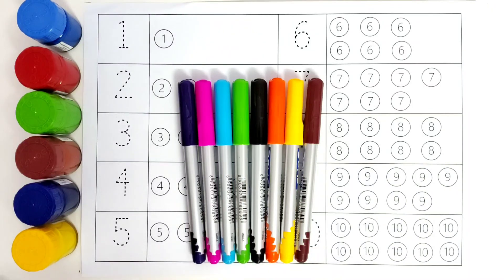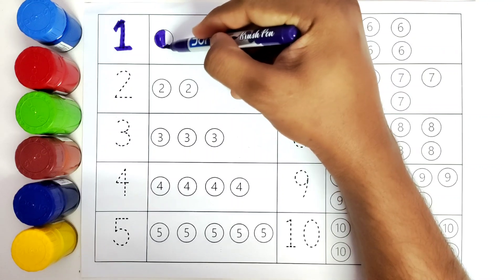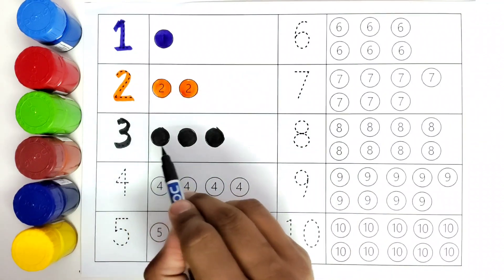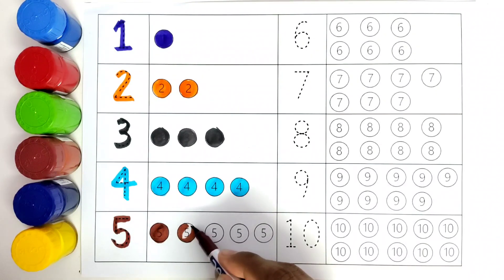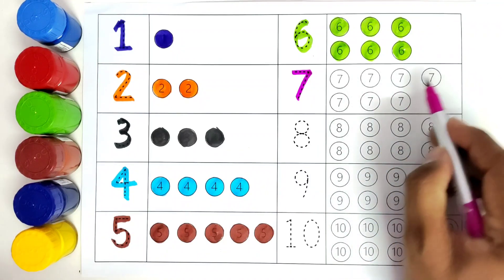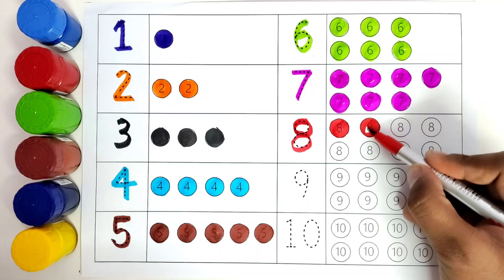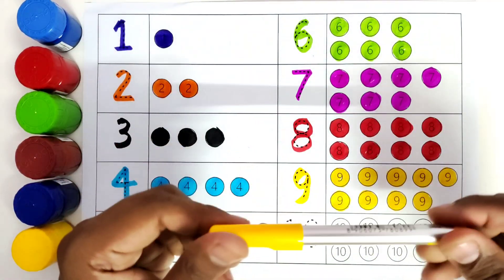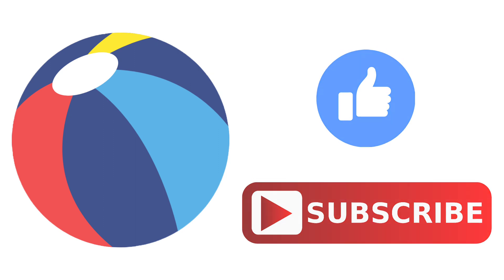Counting Number 1 to 10 | 123 Numbers | Learn Counting 1 to 10 | Ball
This video is about learning how to count numbers from 1 to 10

learn numbers
learn numbers
learn colors
1 to 20
1 to 20 numbers
learn to count
1 to 20 counting
1 to 20 song
1 to 10
123 counting
1234 song
12345
number songs
number 1-100
numbers for kid
12345 rhymes
12345 kids songs
123 counting for kids
123 counting song
123 song
abc 123
endless numbers
coloring